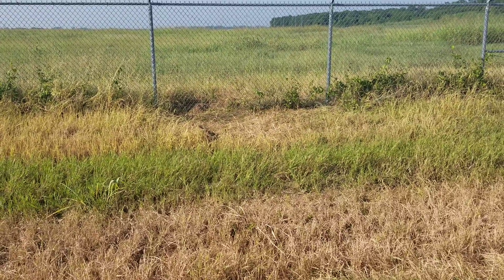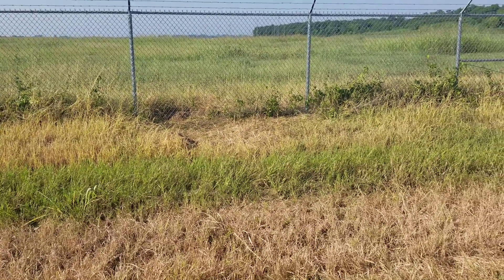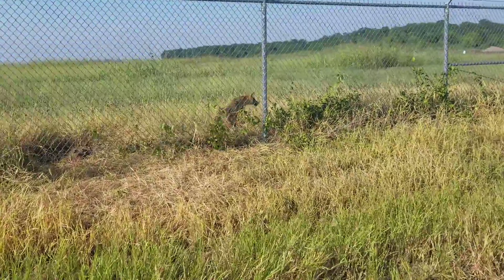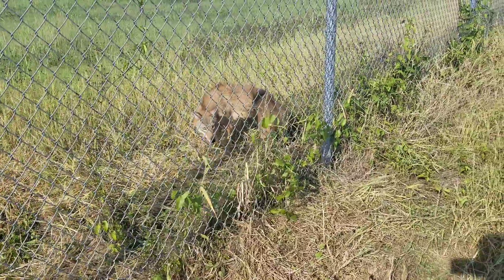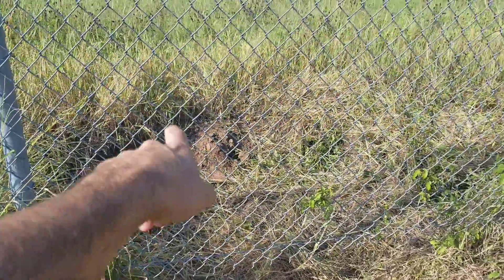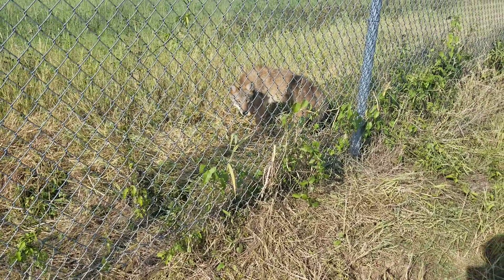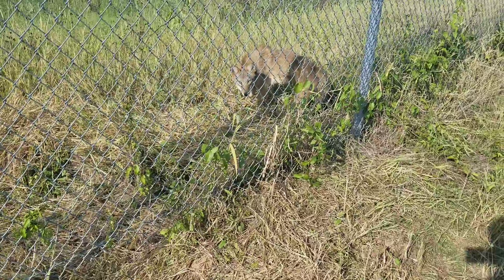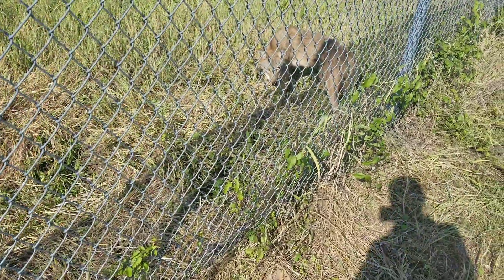Coyote in crawlunder